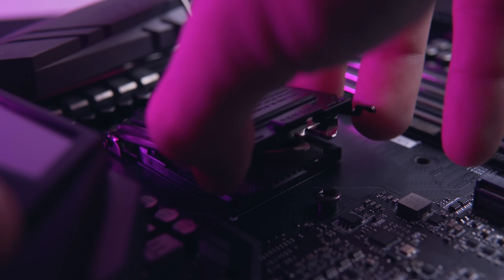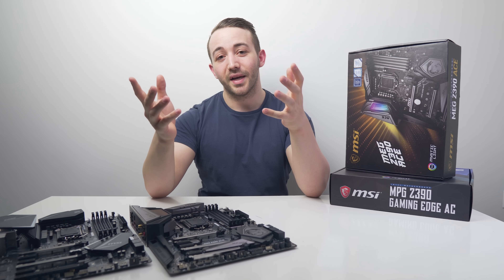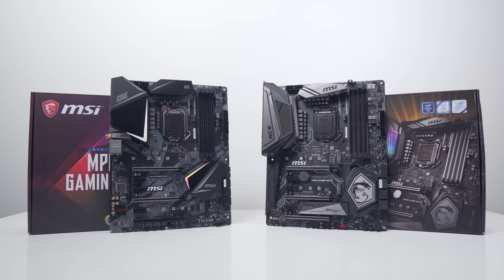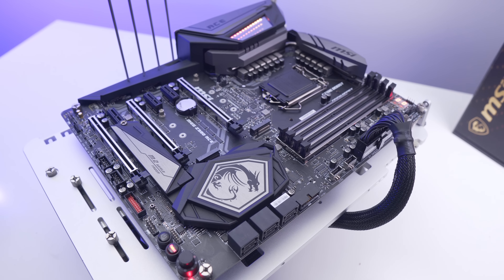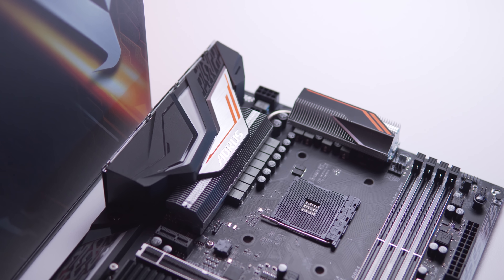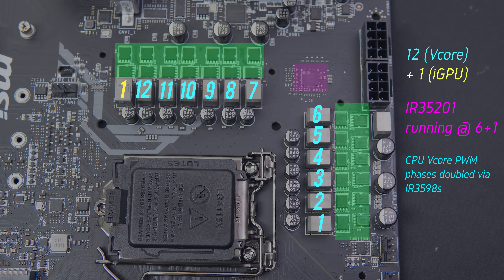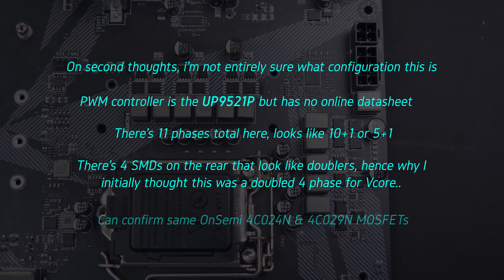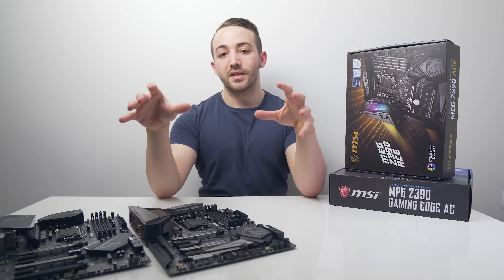Intel’s Z390 Chipset ft. MSI Z390 Ace & Edge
My overall opinions on Z390, 9th gen, as well as a brief look at two Z390 boards.

MSI MEG Z390 Ace
MSI MPG Z390 Edge
Intel Core i9 9900K
Intel Core i7 9700K
Intel Core i5 9600K
AMD RYZEN 5 2600
AMD RYZEN 7 2700
Intel Core i7 8700K

Current gear!
Sony a6300
Sigma 16mm f/1.4 DC DN